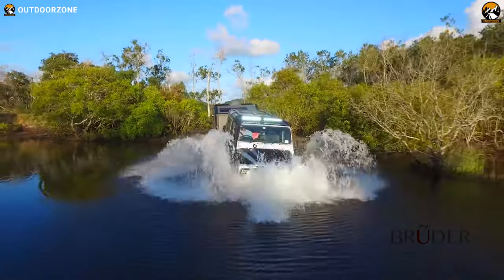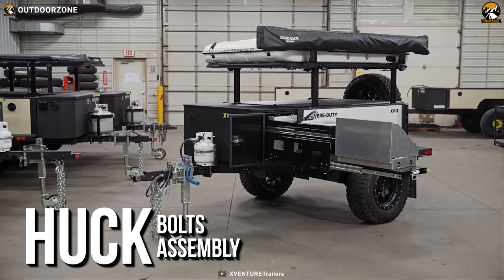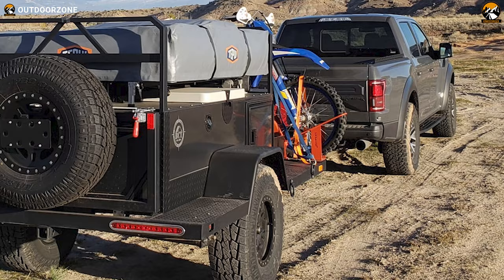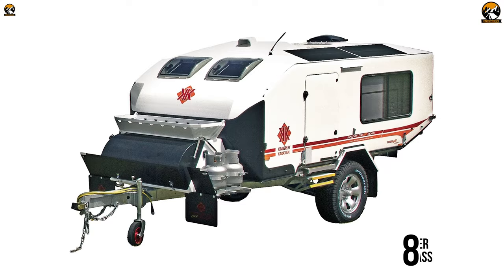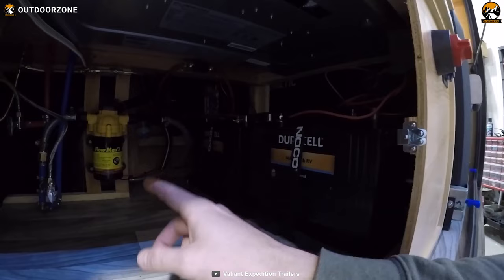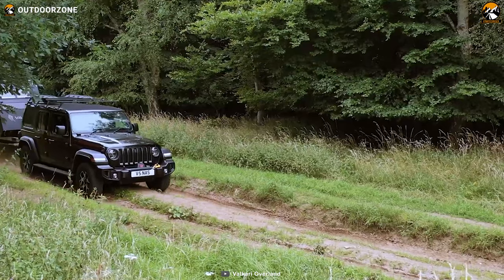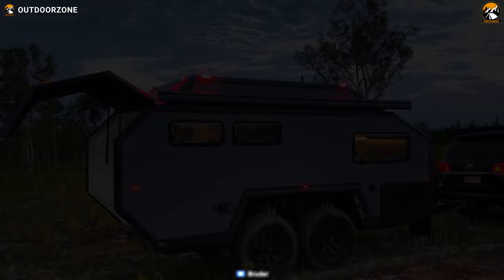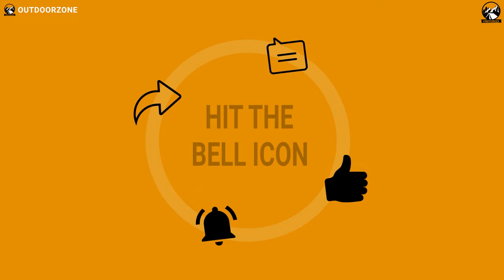Top 7 Best Off-Road Expedition Trailer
An expedition trailer will take you to remote places, often needing rock crawling and water-crossing. And if you need to cross some of the most rugged terrains on your way, the best expedition trailer will be your guardian angel, where an ordinary camper-trailer will fail. Keeping that in mind, we'll be talking about the top 7 best off-road expedition trailer in this video.

0:00 - Introduction

01:13 - 7. SCHUTT Xventure XV-3

02:41 - 6. MOAB Trailers Fort XL

04:17 - 5. Kimberley KARAVAN

05:41 - 4. Valiant XTD Expedition Package

07:27 - 3. Valkari X1

09:05 - 2. Turtleback Expedition

10:35 - 1. Bruder EXP-6